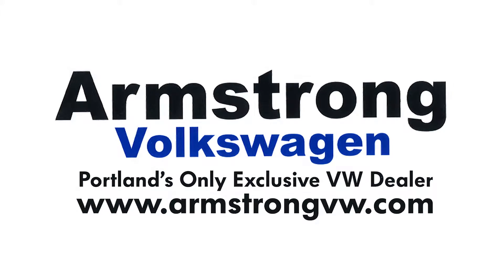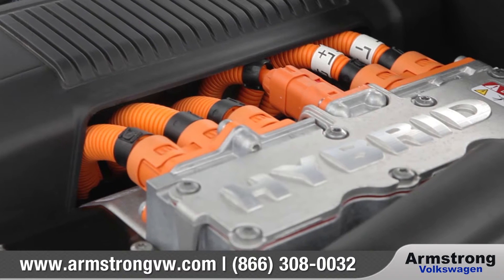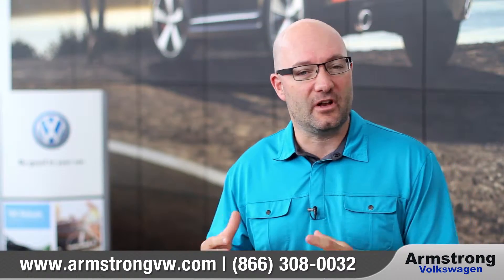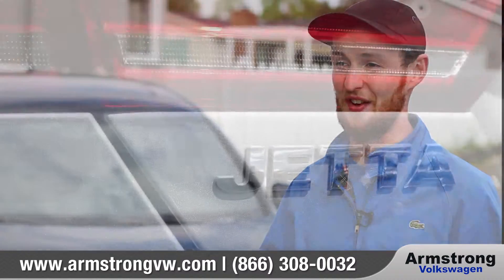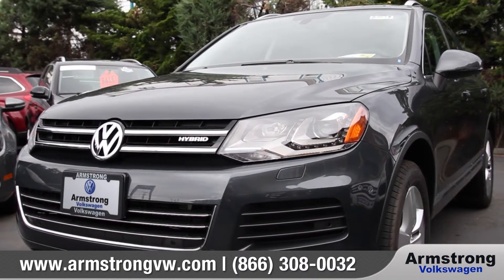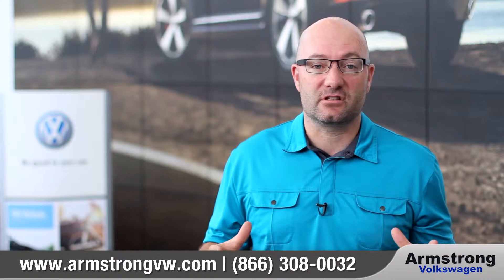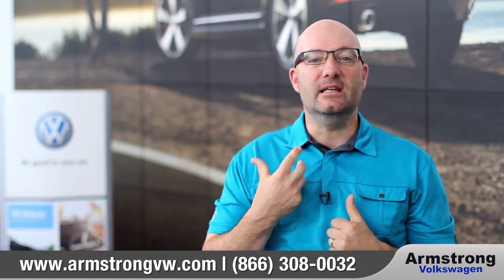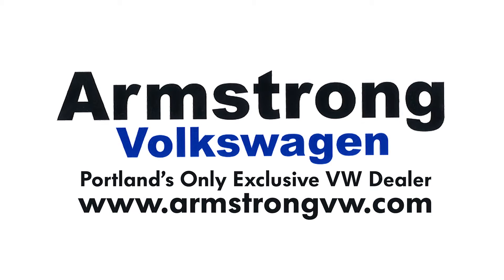Turbocharged Hybrid - VW Technology Feature | Armstrong Volkswagen